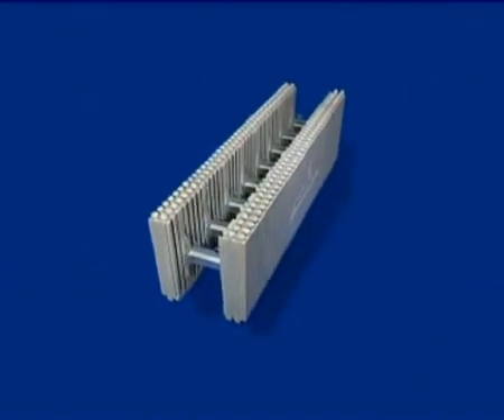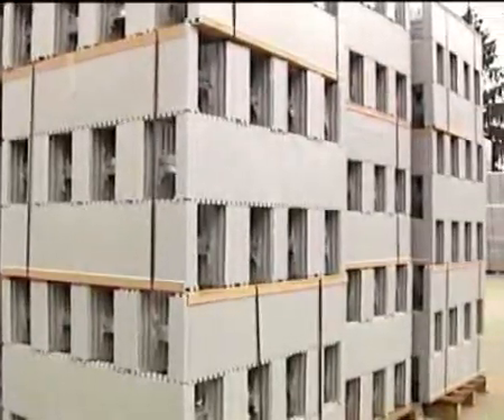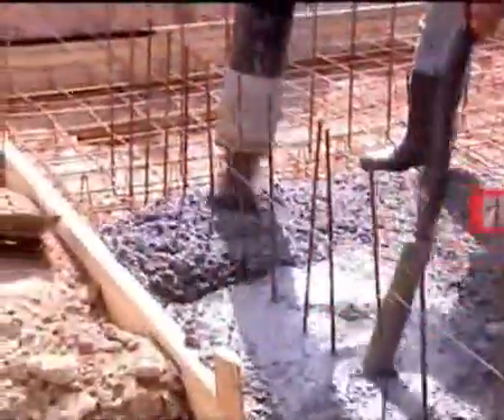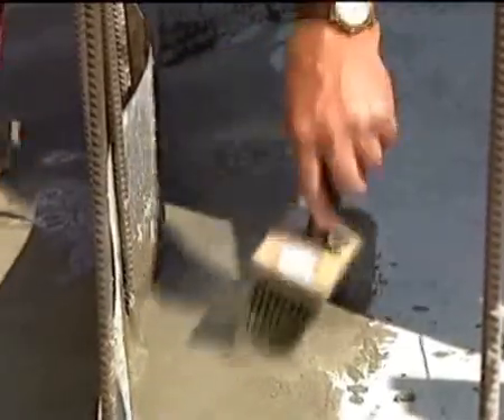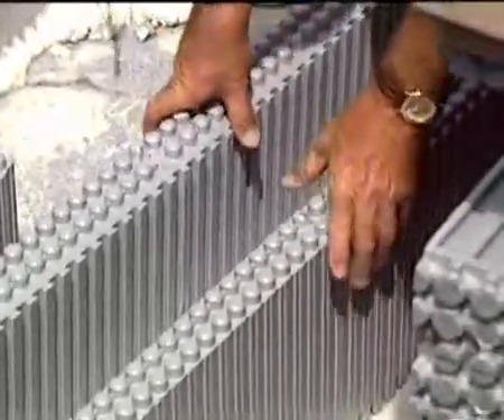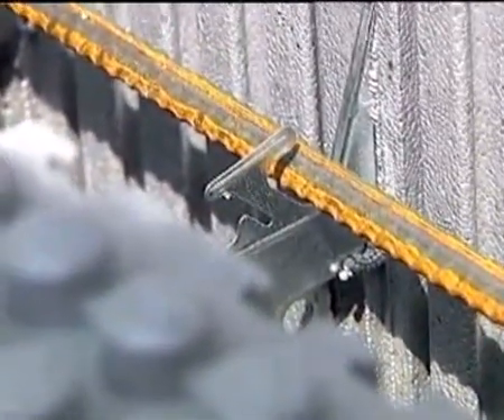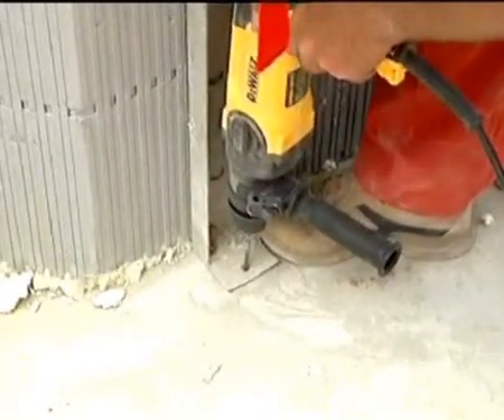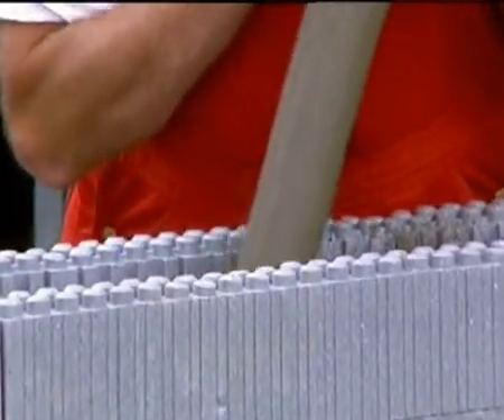ARGISOL The Movie Part 1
ARGISOL is the building systeme of the future: highly insulating, quick building, can be implemented into every country in the world, with training sessions for the engineers, marketing strategists and including the manufacturing plant for local production. ARGISOL delivers it all and supports all international partners continuously to provide high level German engineering around the globe.